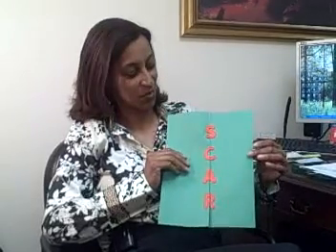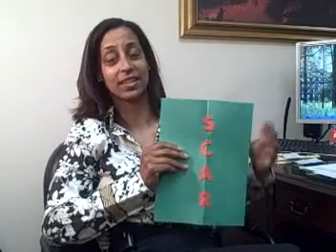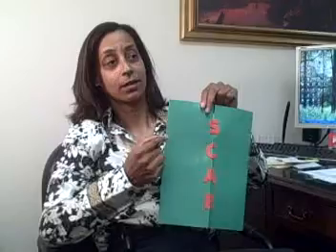Surgical Scars: Making Them Less Noticeable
MedStar Washington Hospital Center cardiothoracic surgeon, Jennifer Ellis, MD, talks about how surgeons can minimize the scars that occur during open heart surgery.